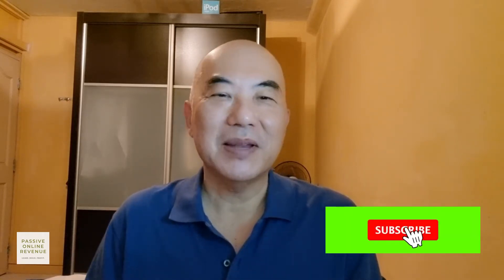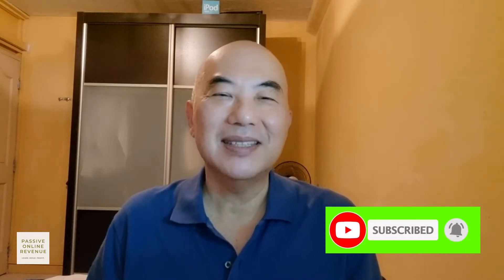Off Page SEO Techniques That Work - Press Release Submission | Episode 24 | Digital Marketing 101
Hi everyone! Here’s another Off Page SEO Technique that works! And it is called Press Release Submission. What is a Press Release Submission? How to do it? And how does it add to your Off Page SEO efforts? Let’s discuss in this video.

Get notified whenever I publish new videos

More Help for You to Start and Grow Your Online Business

Learn to Start an Online Business with my Business 101 series

Learn strategies and get tips with my Digital Marketing 101 series

Make Money from Anywhere!

About Passive Online Revenue
On this channel, I share with you ways to make money online. Also, I will share with you digital marketing strategies that can help you grow your business and make it successful.

I will respond with a personal reply as soon as I can.

⭐Learn. Build. Profit.⭐

This video does NOT provide financial advice. Please practice due diligence before getting started with trading crypto and always manage risk sensibly.

⭐Learn. Build. Profit.⭐